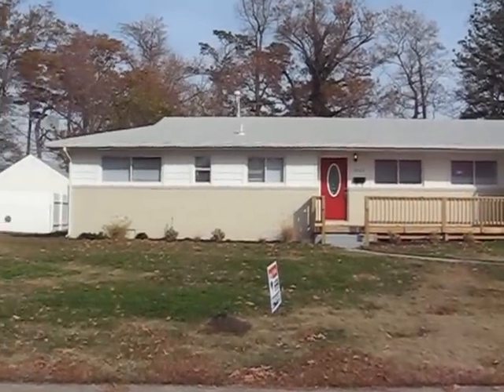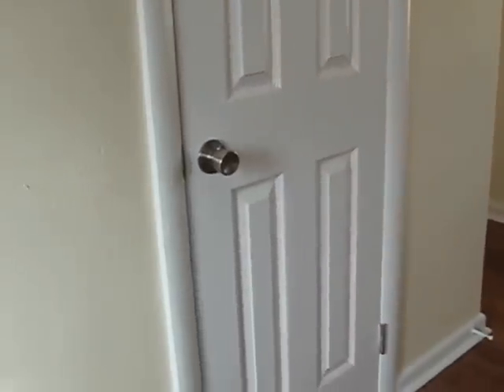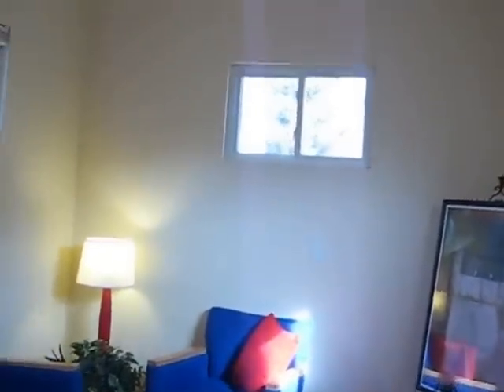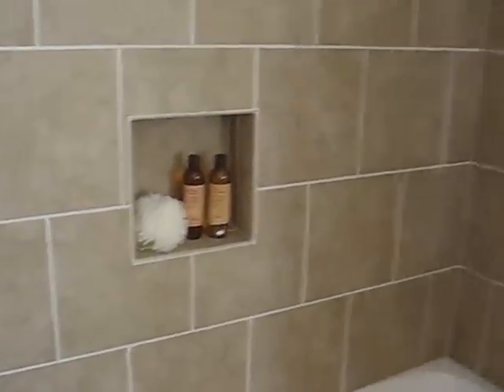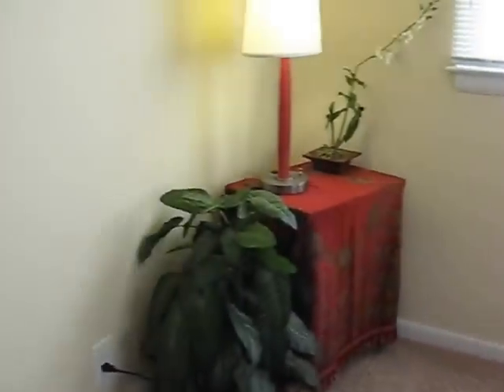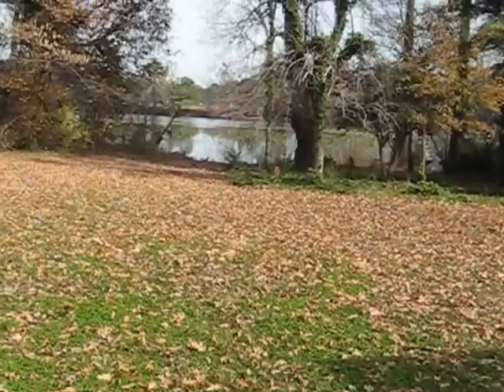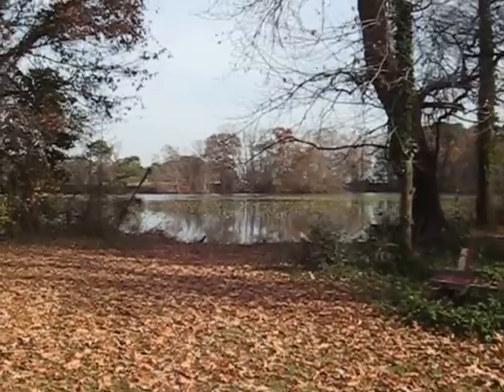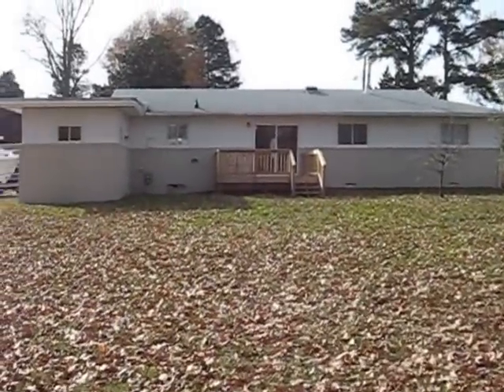Norfolk Home for Sale 3532 Gamage Drive, Virginia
Gorgeous Norfolk Home for Sale at 3532 Gamage Drive. Waterfront on Lake Whitehurst. Beautifully renovated. Listed with Dave Greig of ReMax First in Virginia Beach. Licensed in Virginia.